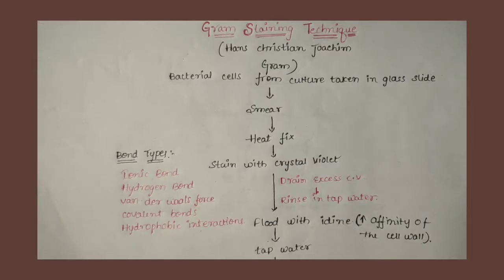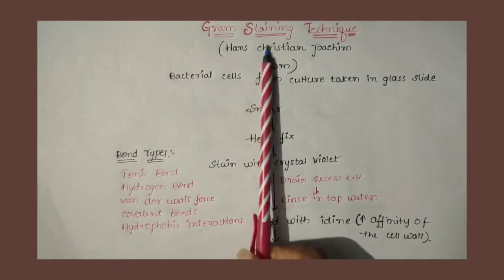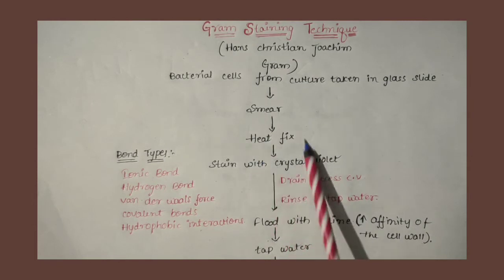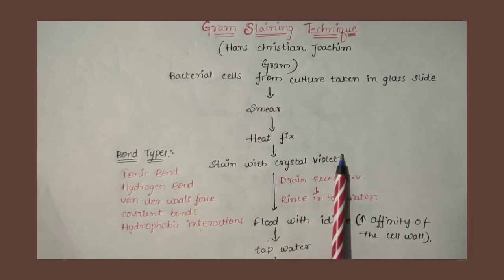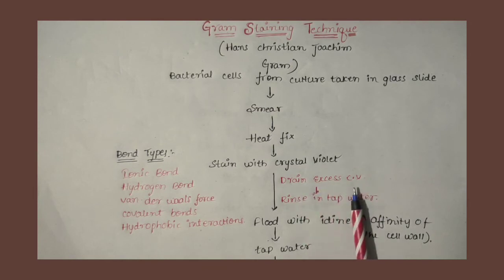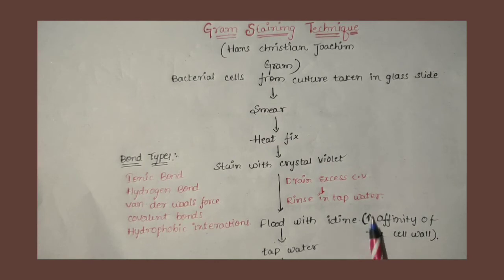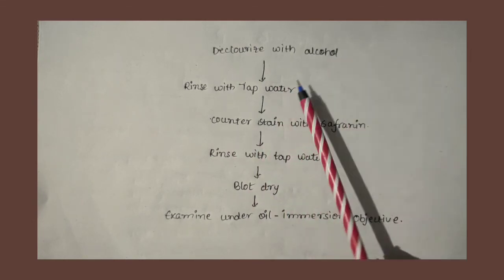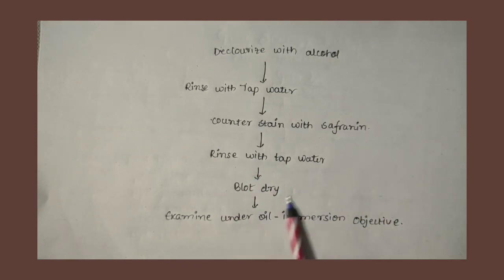Gram staining procedure & Mechanism#Telugu Explanation for english medium students#Irshita's Biology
Gram staining procedure and Mechanism.
Irshita's Biology